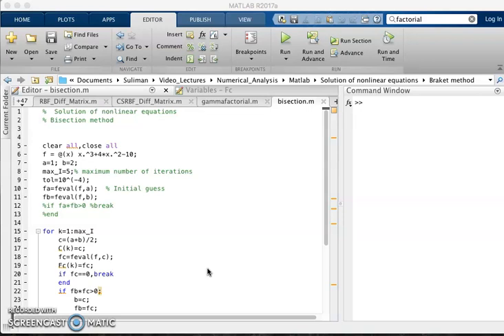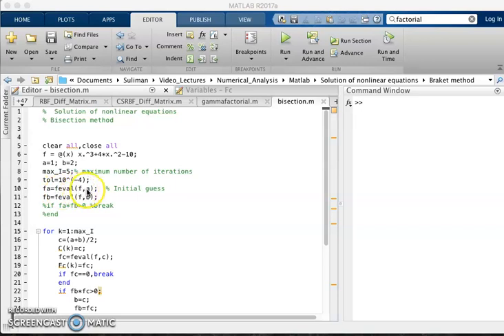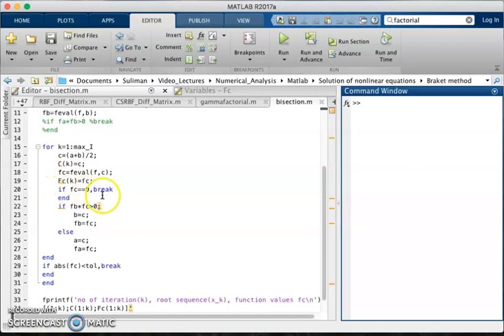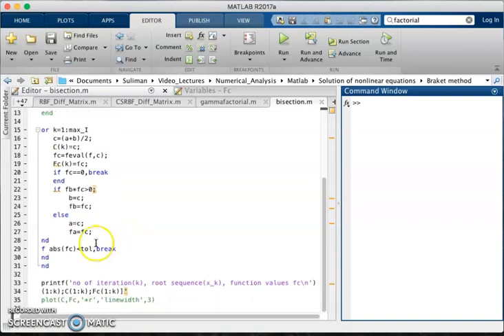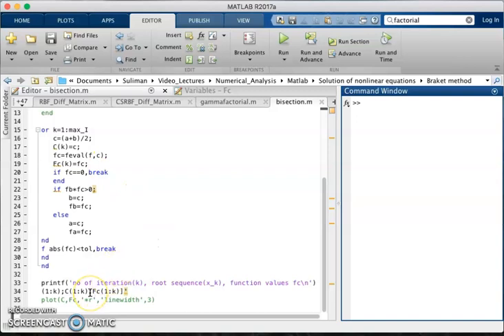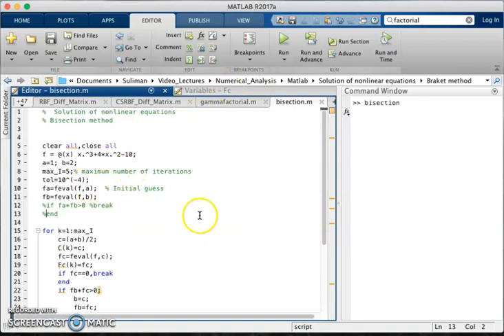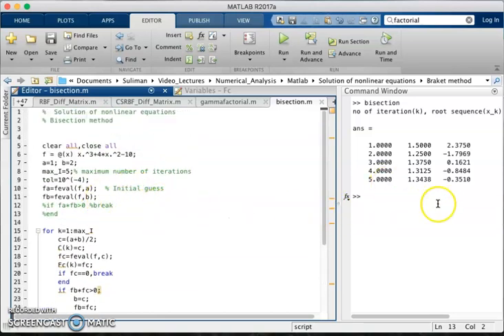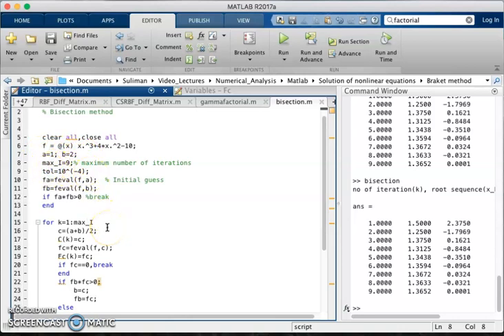Matlab code for bisection method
In this video, I have implemented the bisection method by Matlab for any equation f(x)=0 to have a root in the interval [a,b].